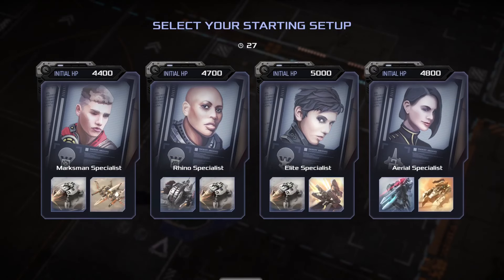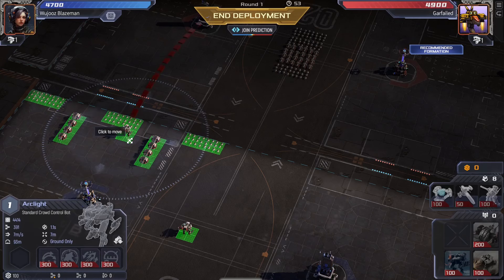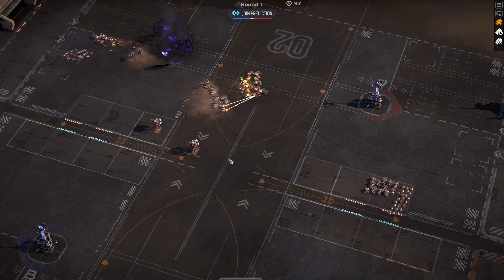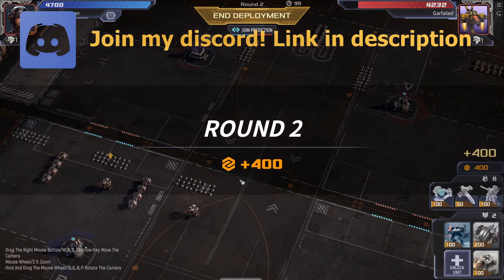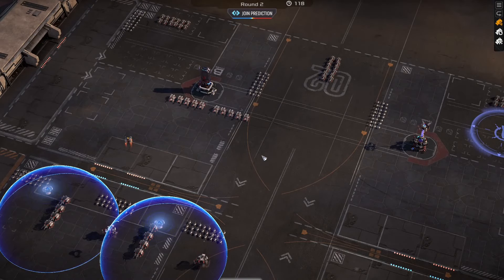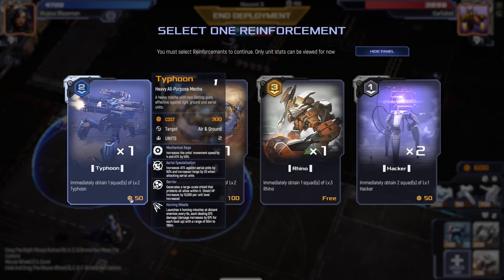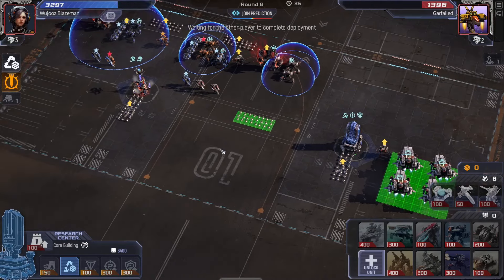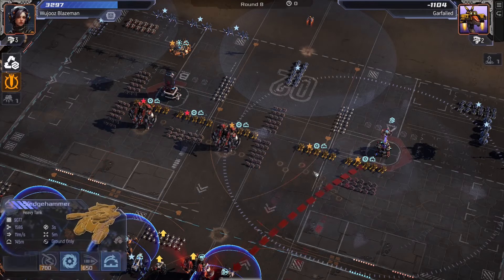THE CONTROL AGGRO BUILD - [Mechabellum]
Mechabellum is an epic auto-battler taking place on the newly colonized planet of Far-Away. You’re the Commander of an army of mechs fighting it out in massive PvP battles. Customize and level up your units, strategically place them on the battlefield and watch them destroy your enemies